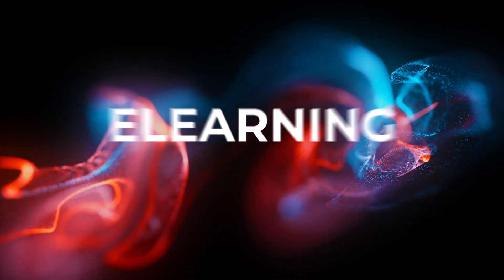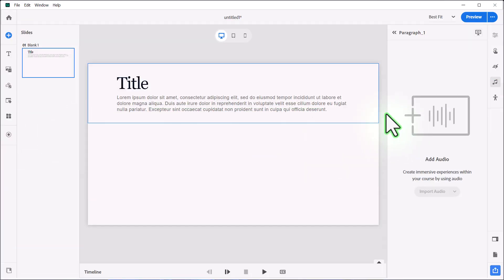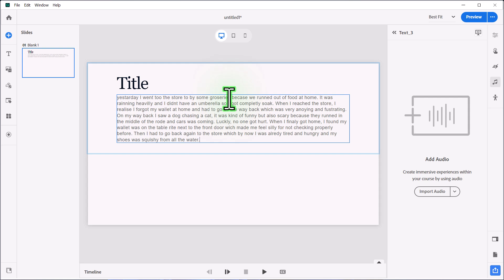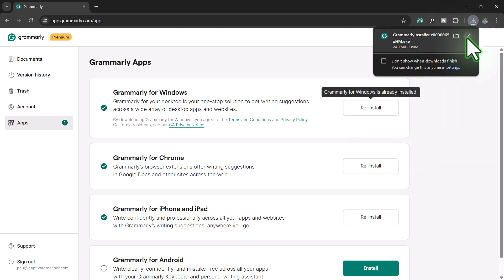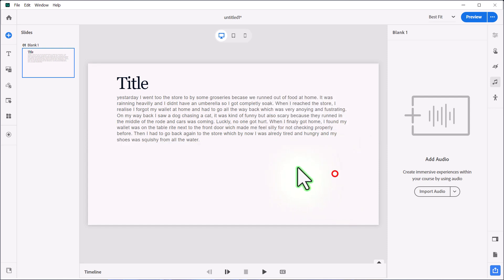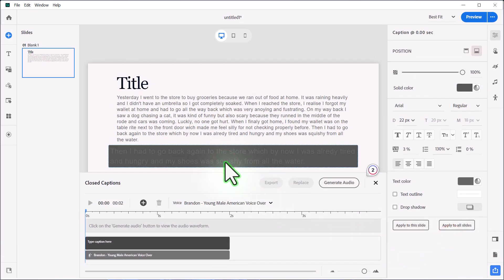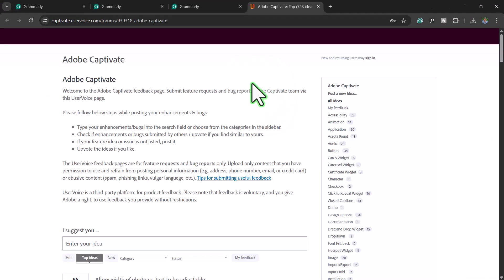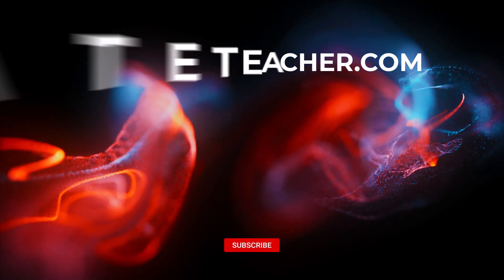Enhance Adobe Captivate 12 with Grammarly: Easy Spell & Grammar Check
Learn how to easily add spell check and grammar correction to Adobe Captivate 12 using Grammarly! In this step-by-step tutorial, eLearning expert Paul Wilson demonstrates a simple hack to enhance your Adobe Captivate workflow—even though there’s no built-in spell check feature yet.

Whether you’re creating eLearning courses, adding narration, or importing text from a storyboard, keeping your content error-free is crucial. This video walks you through integrating Grammarly with Adobe Captivate 12 to catch spelling and grammar mistakes, improve writing, and ensure your projects are polished and professional.

In this video, you’ll learn:

Why Adobe Captivate 12 doesn’t have built-in spell check (yet)

How to use Grammarly (Chrome extension & Windows app) for real-time grammar checking

Tips for catching spelling mistakes in narration, captions, and more

Workarounds and best practices for efficient eLearning development

💡 PRO TIP: Collaborate with your team and streamline your workflow by using this Grammarly hack while waiting for Adobe’s official spell check feature!